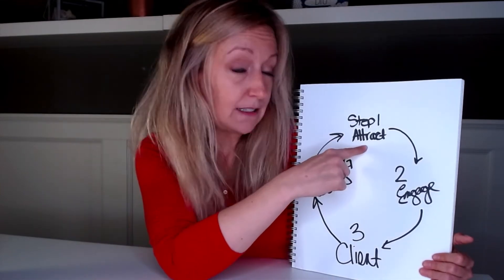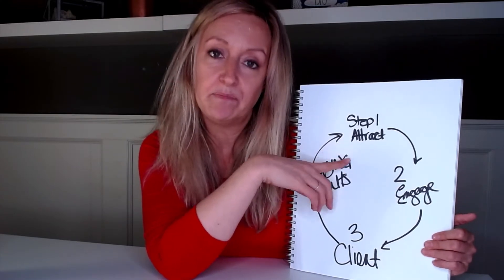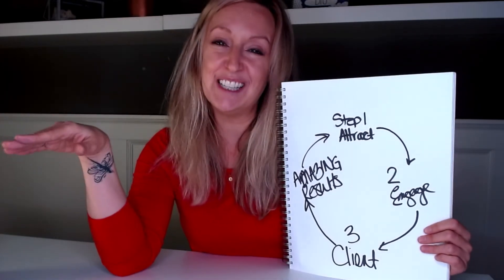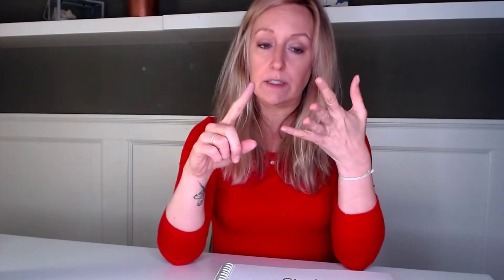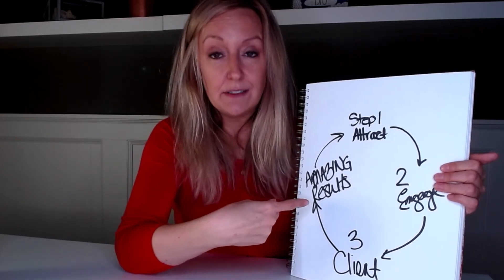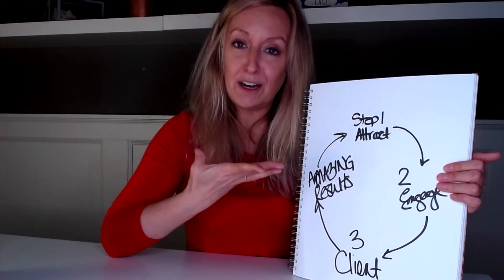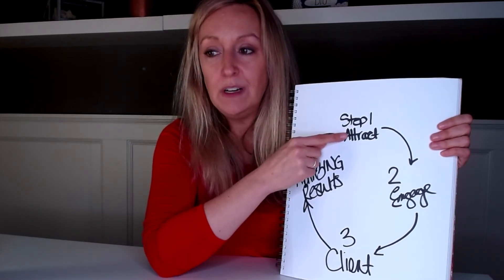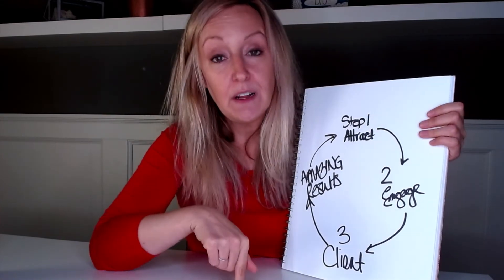Manifesting Coaching Clients In 4 Steps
I've so got your back. You don't need a ton of tech. You just need these four steps to start manifesting clients in your coaching, healing or service-based business.

Get your FREE copy of the Momentum Machine. 30 ways to dial up the momentum in your business NOW:

If you want too join a FREE community to get support building your business in an aligned, conscious and loving way: